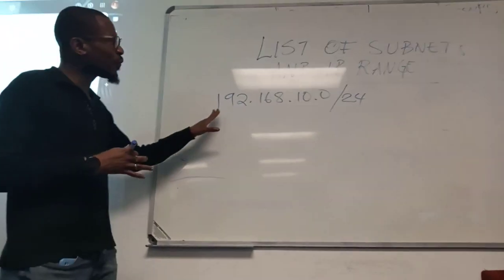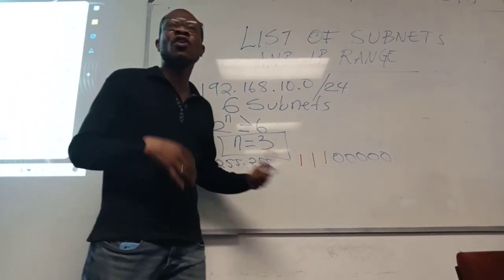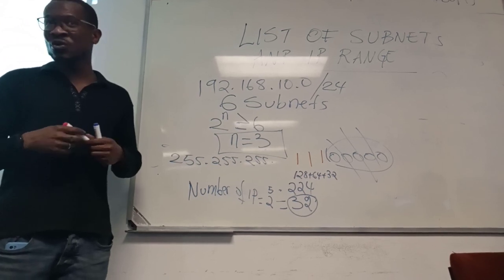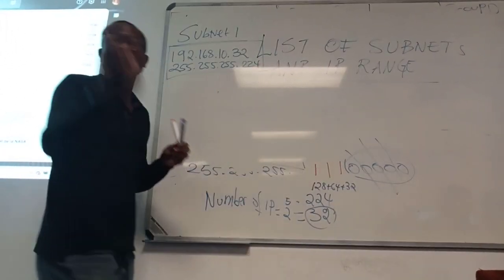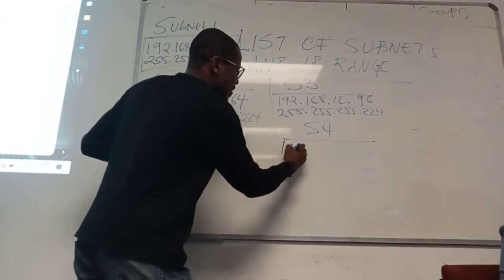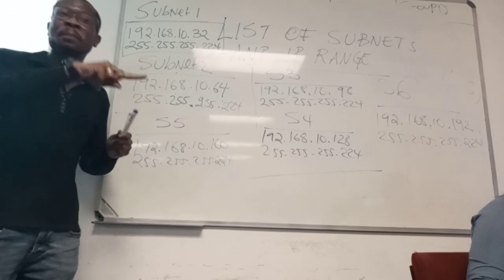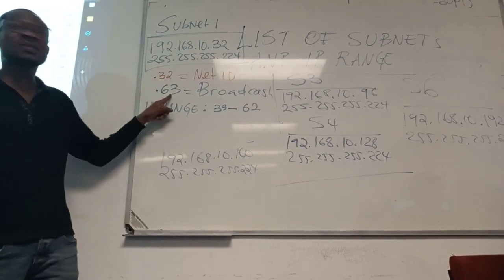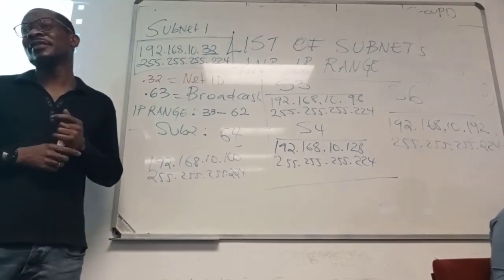CCNA 1 CHAPTER 11 HOW TO DETERMINE YOUR SUBNETS PART 6